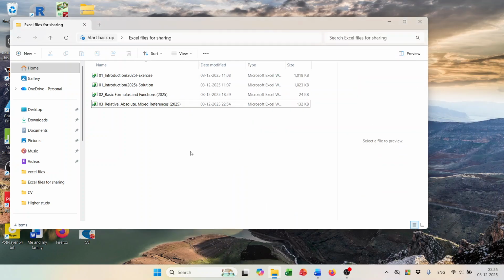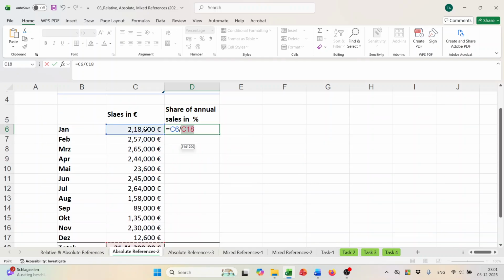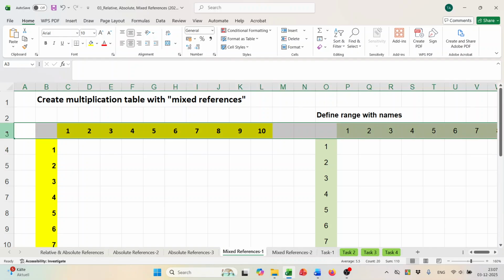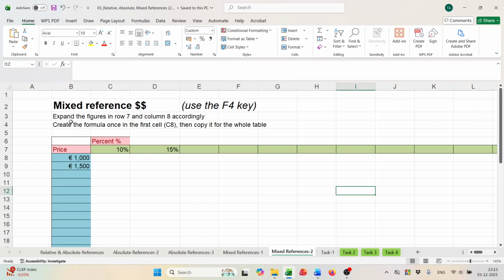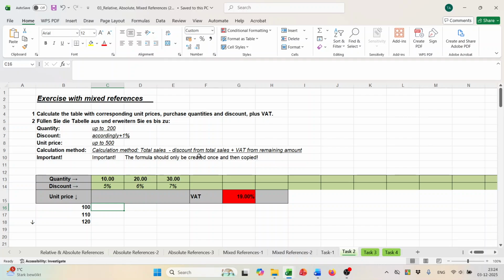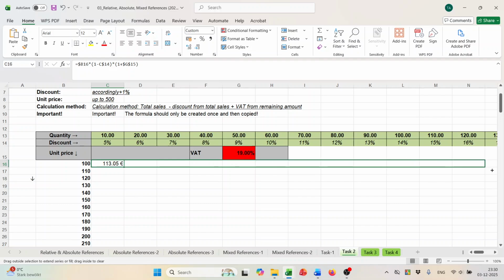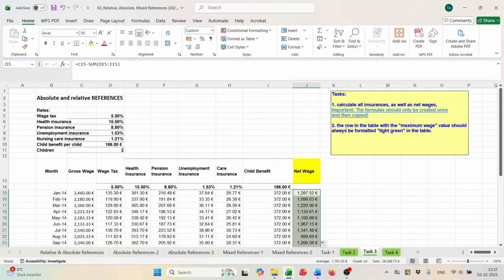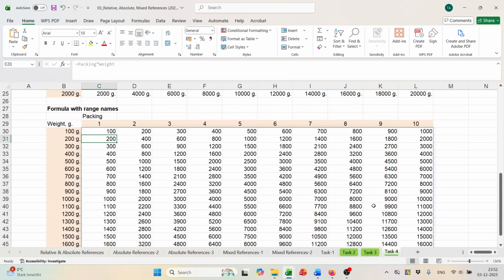HSWT | MFM | Business Informatics | Excel | 3 - Absolute, Relative and Mixed References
Correction: At 00:26:30 the formula should be =($B16*C$13)*(1-C$14)*(1+$G$15)